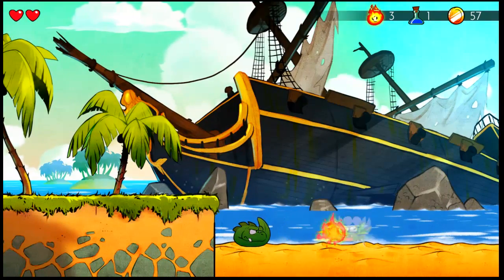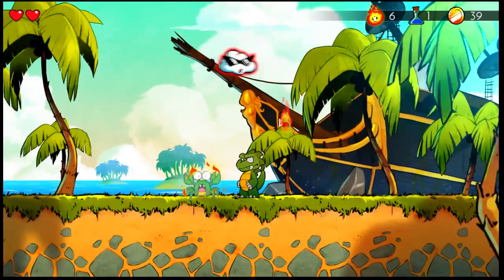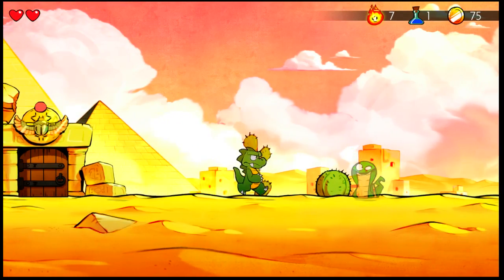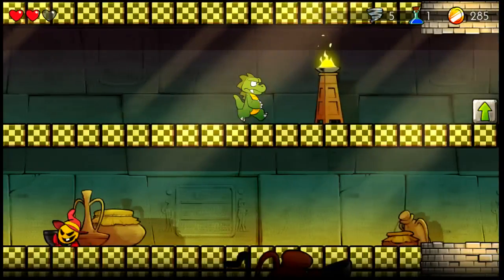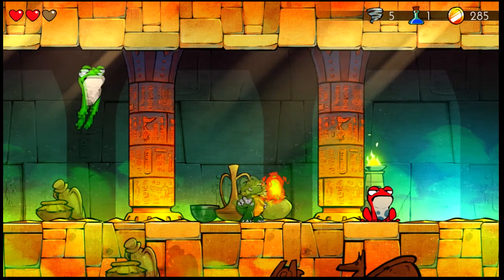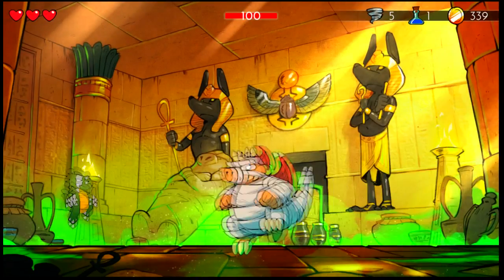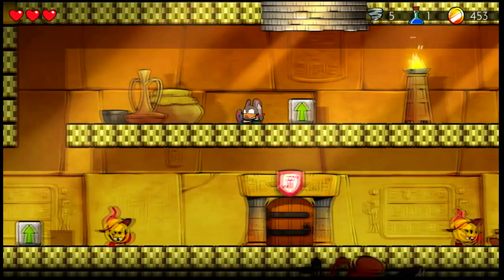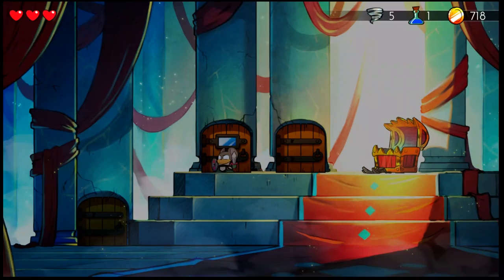Wonder Boy: The Dragon's Trap [2] Mummy dragon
Not sure why there's a magic door to the desert in the sky, but I'm not going to question retro game logic.